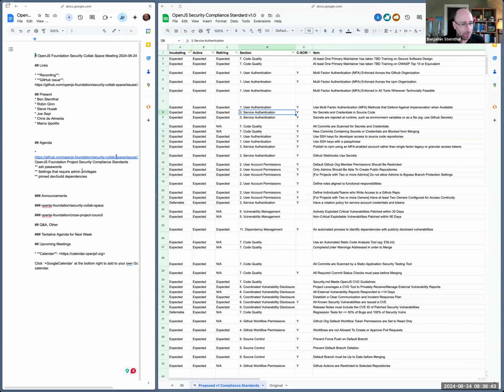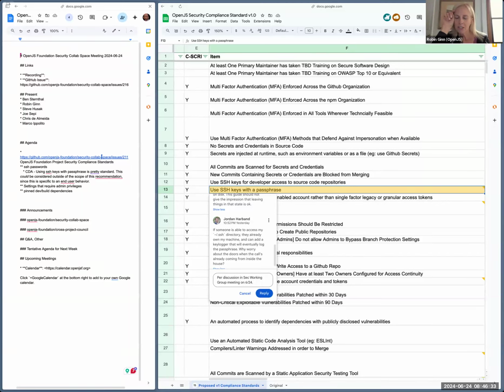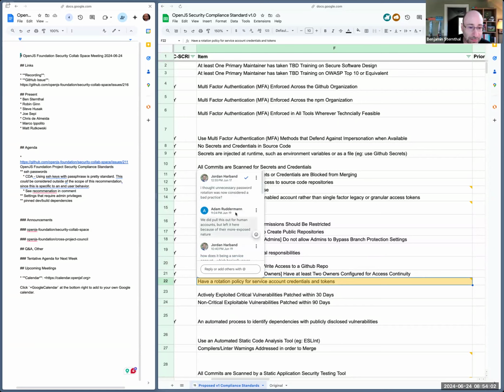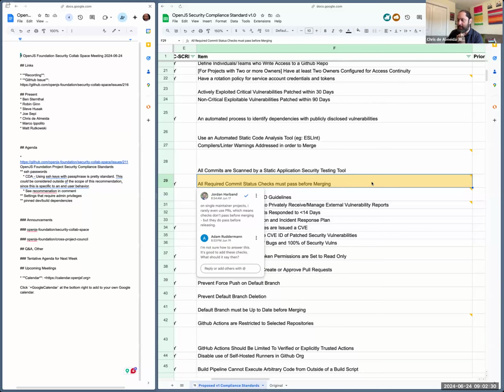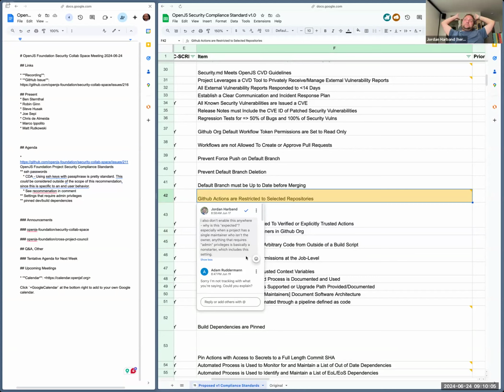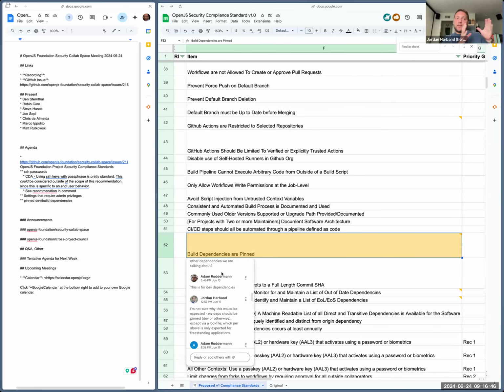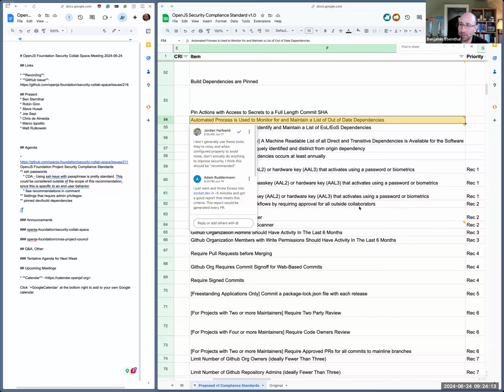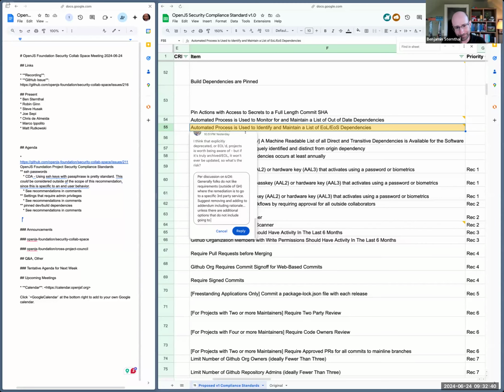Security Collab Space Meeting - June 24, 2024